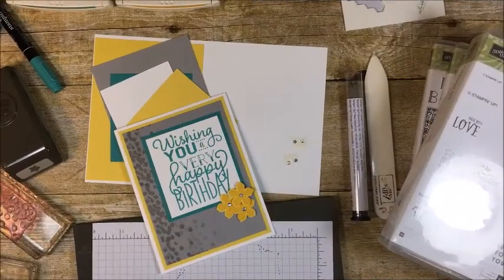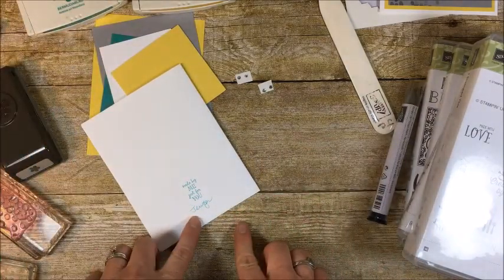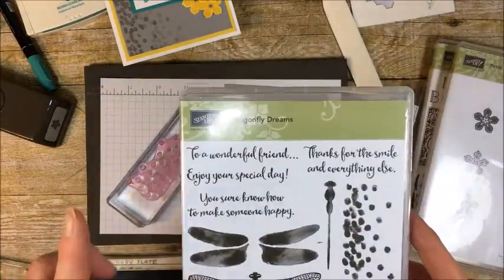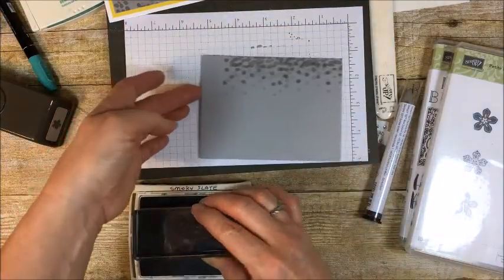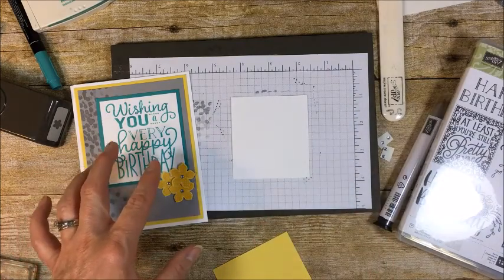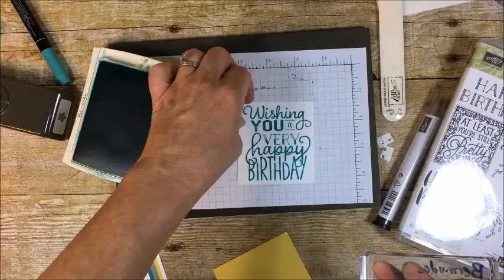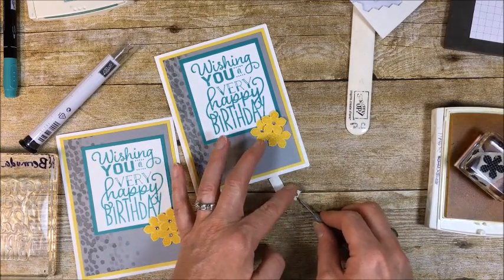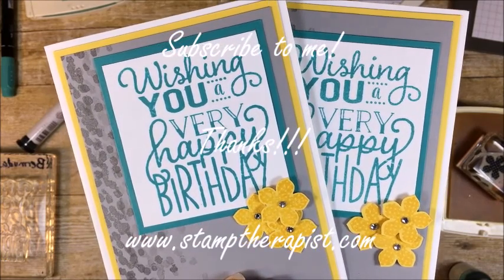How to make a card with Stampin' Up!'s Big on Birthdays and other stamps!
This is a bright and sunny card that uses three Stampin' Up! stamp sets: Big on Birthdays, Dragonfly Dreams, and Petite Petals.  We also used the Petite Petals Punch.

I hope you enjoy it!  Some of the items are retiring May 31, 2017 or while supplies last!!

Jennifer